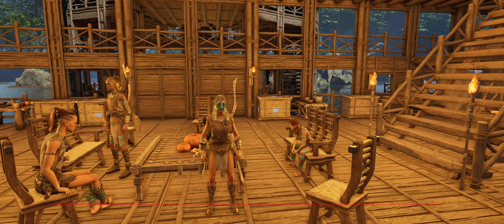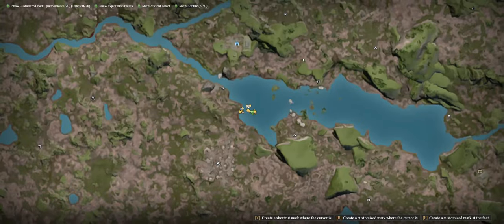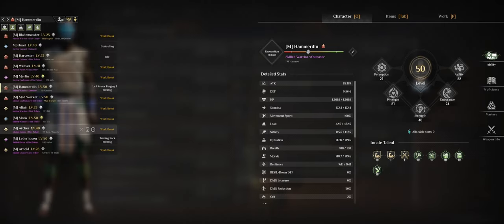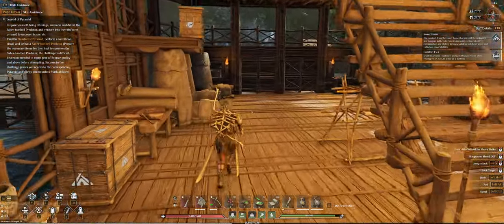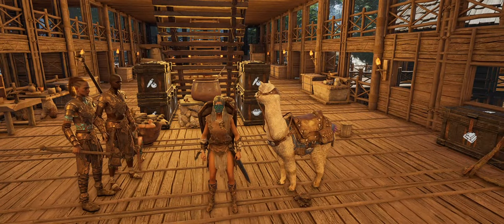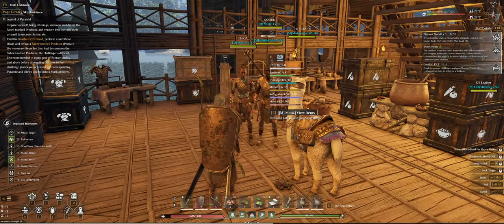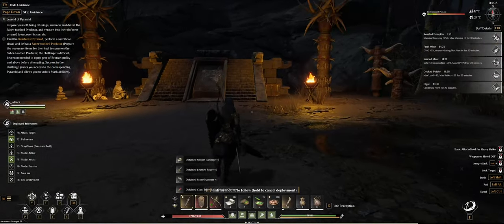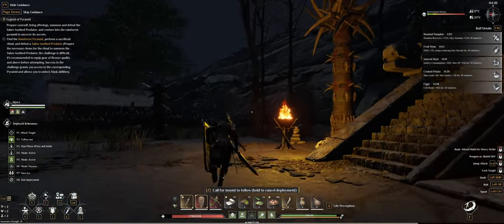Mortuari Plays Soulmask - Checking the Claw Tribe Barbarian Barracks - S1E22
Time for the next episode in our Soulmask Gameplay Series.

I think we are finally ready getting some Bronze gear. In order to move the difficulty up a bit, we decided it might be a good idea to go check the Claw Triber Barbarian Barracks in the Northern Rain Forrest.